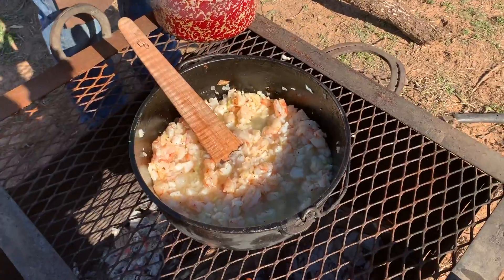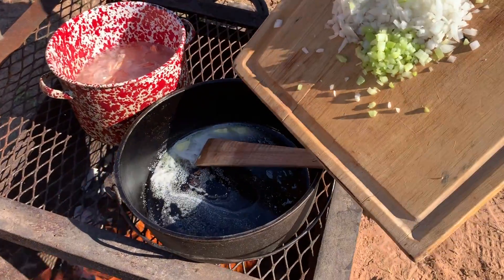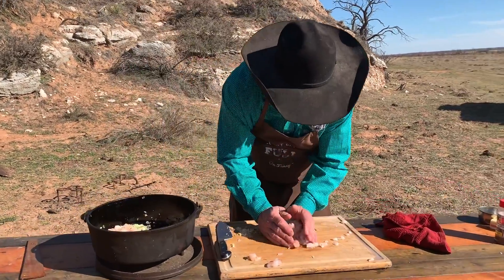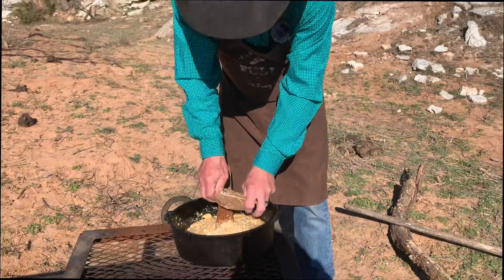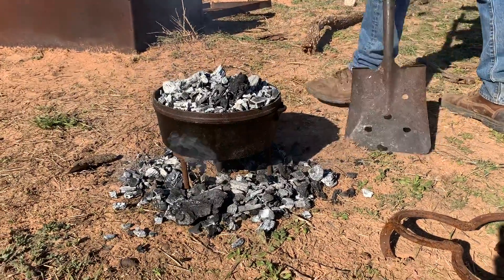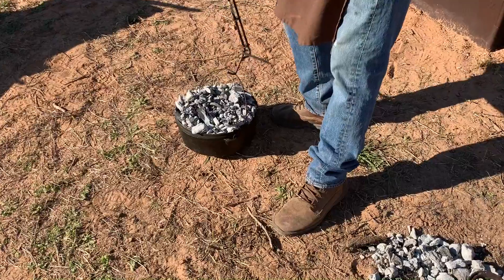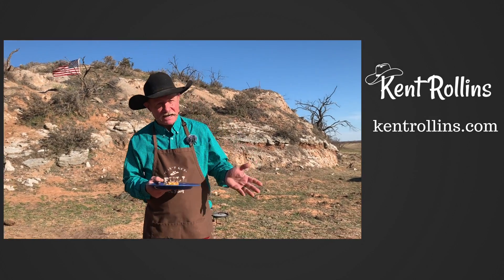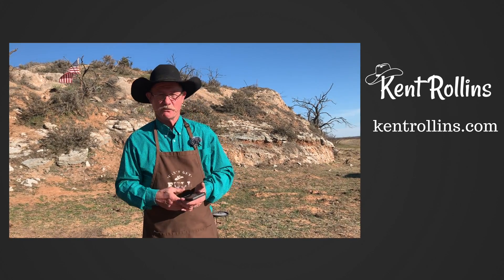Shrimp Bake - Unstuffed Shrimp and Scallop Skillet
Grab the printable recipe below. Don't miss out- sign up for our email newsletter

Used in this video:

12-inch Lodge Dutch oven

Mair Lid Lifter